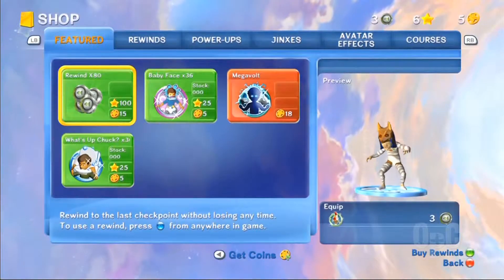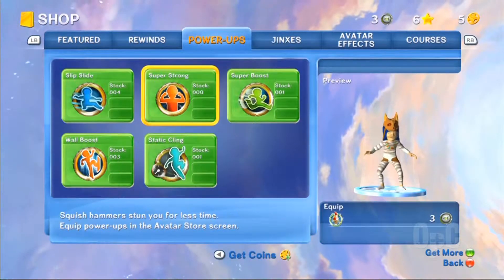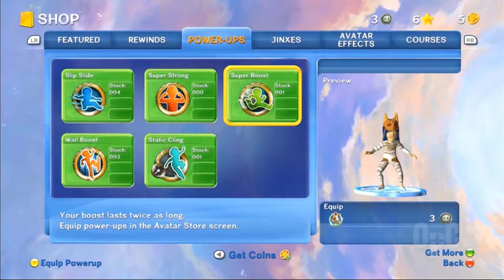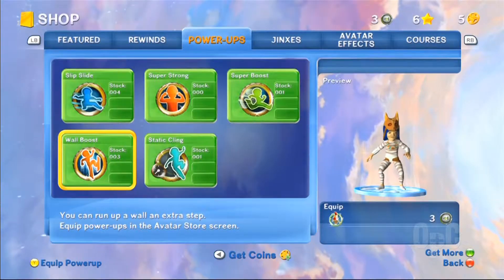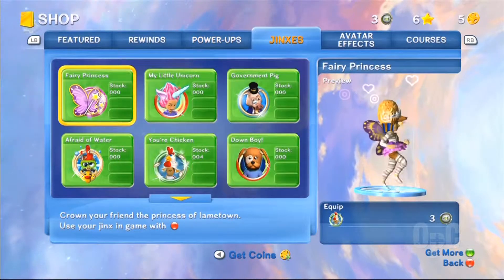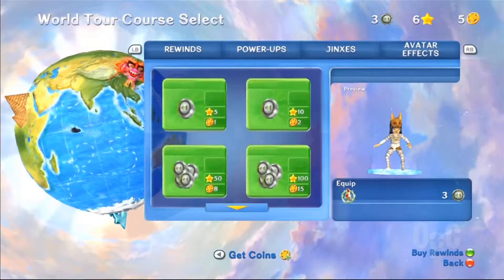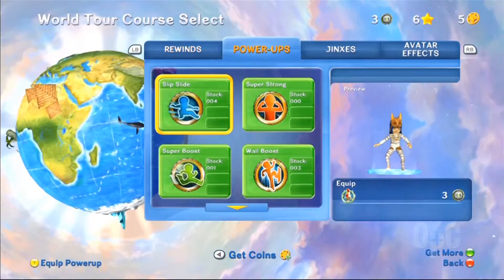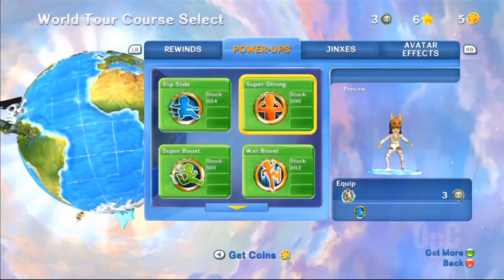Pirates 4 Melbourne Scuttle All 16 Individual Stars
Please thumbs Up, if this video helps.

Use this gameplay clip to help you pass Melbourne Scuttle(Pirates 4) and collect all 16 stars.